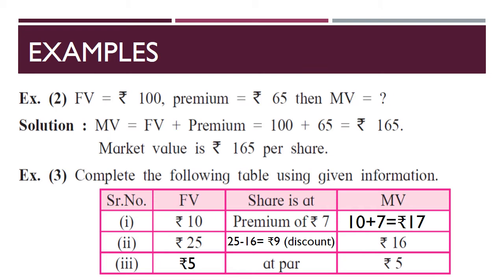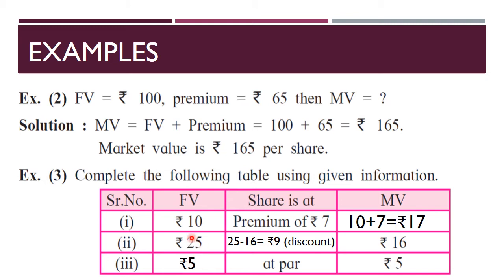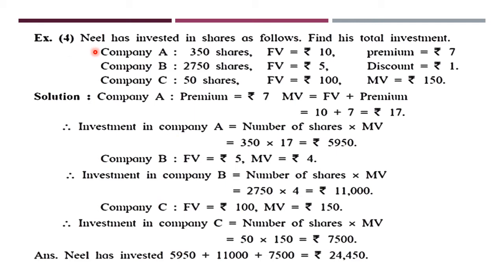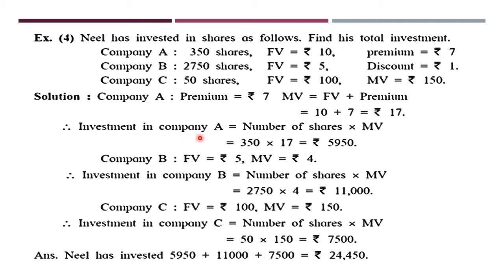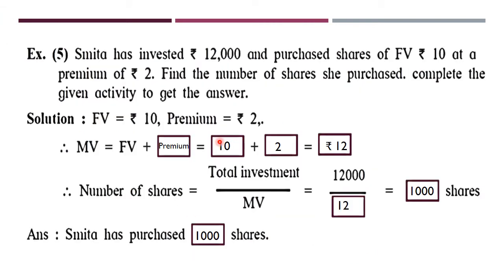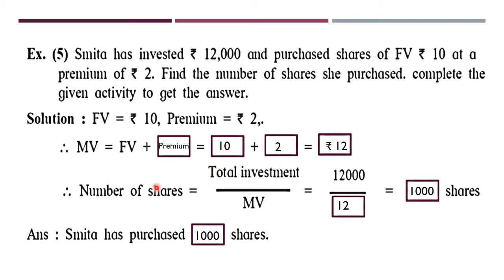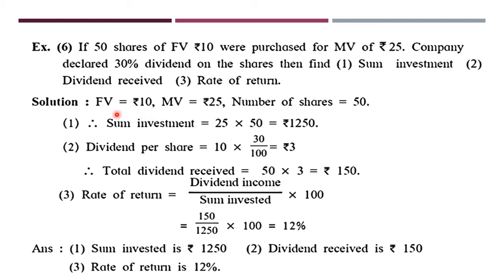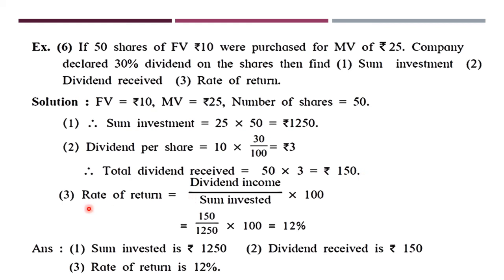Examples on comparison of FV - MV , Sum Investment and Rate of Return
Welcome to FRIENDTOR Channel 😇😇😇